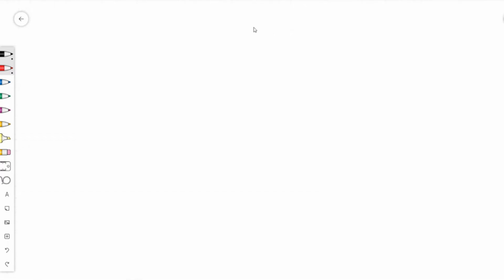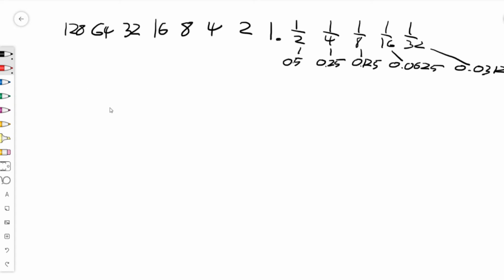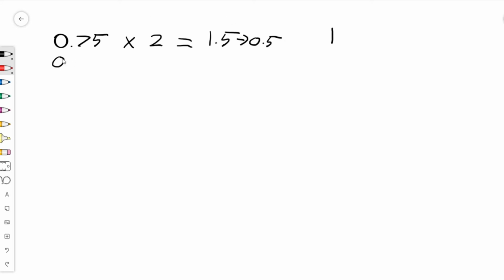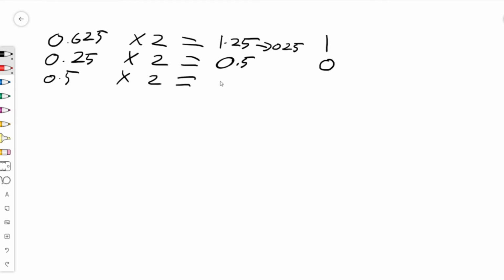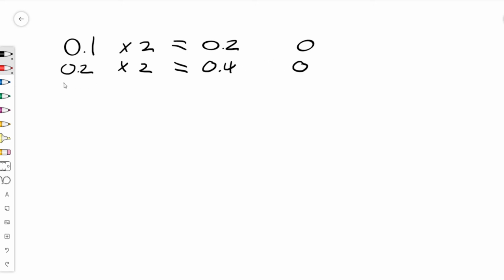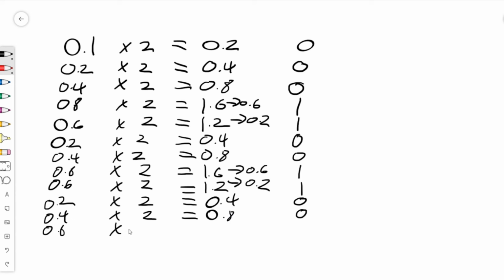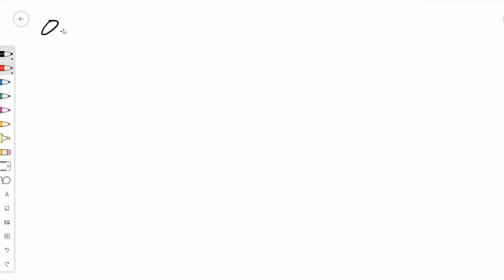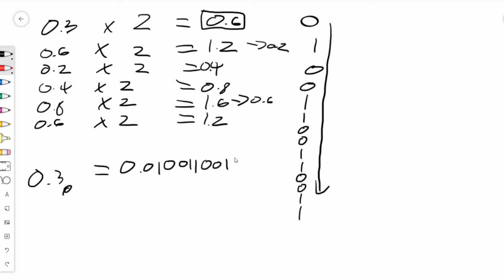Converting Fractions to Binary - The Fundamentals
Made for Kingston University computing Fundamentals